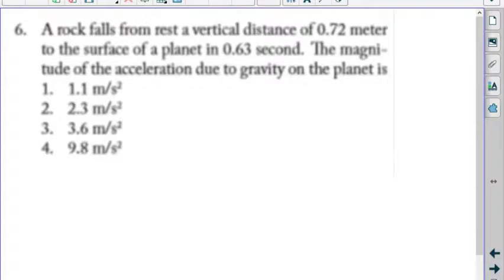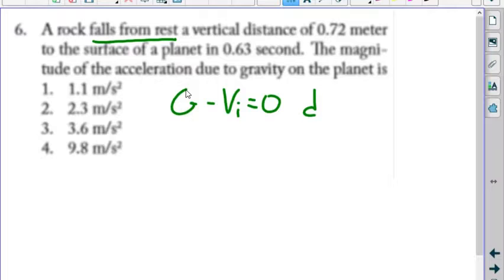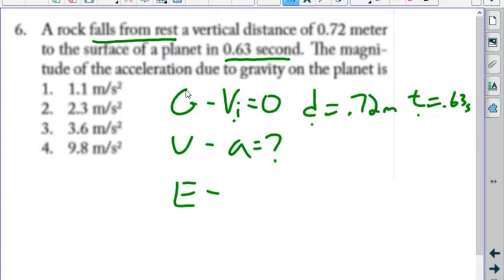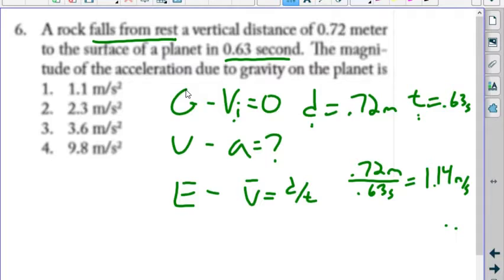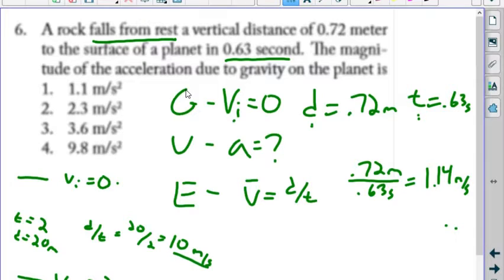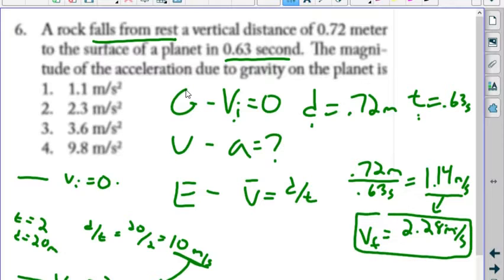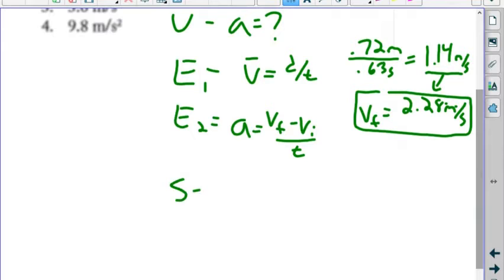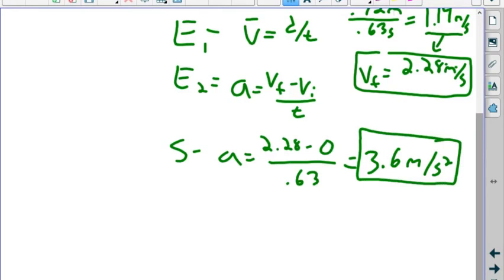Number 6 on Free Fall Practice Problems